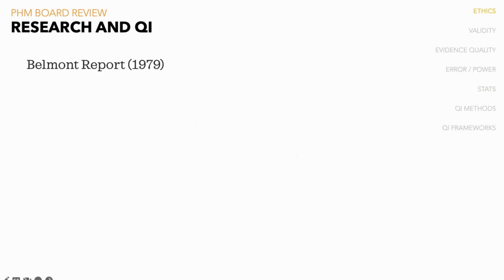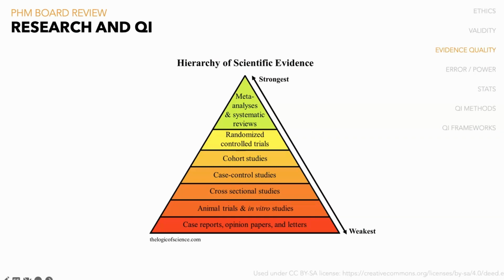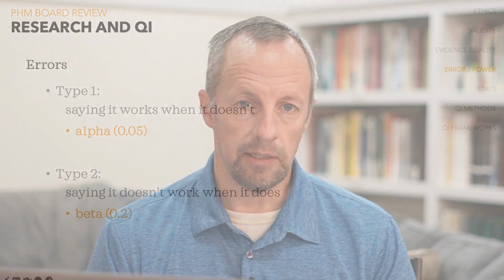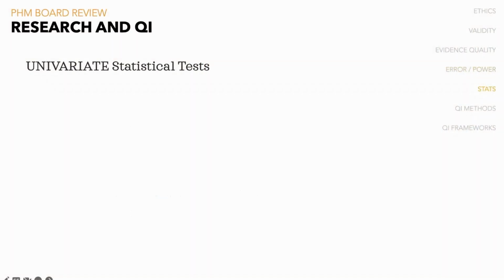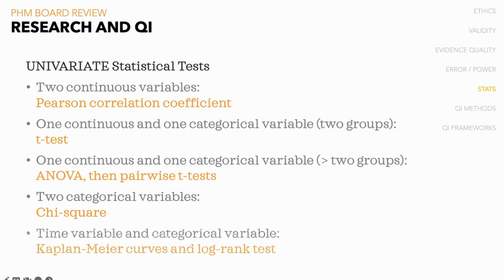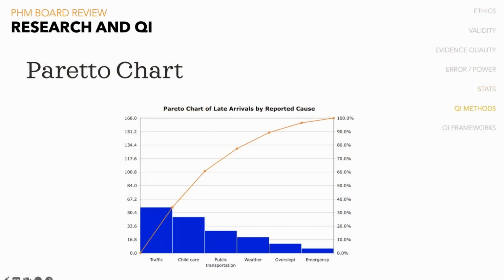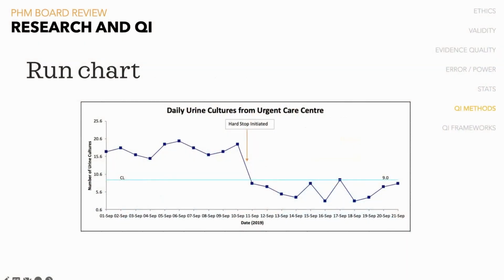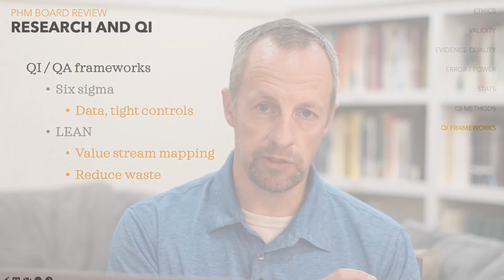PHM Board Review: Research & Quality Improvement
High yield pearls (I hope) related to research methodology and quality improvement for those taking the ABP's Pediatric Hospitalist Boards (or, possibly, other medical boards).

For handout, presentation, and link to flash cards, visit this

0:00 Biomedical Ethics
1:33 Validity
5:37 Quality of Evidence
6:34 Error & Sample Size
9:46 Types of Studies
11:48 Univariate Tests
15:38 Multivariate Tests
17:34 What is QI?
18:38 QI Methodology
19:31 Paretto Chart
20:14 Fishbone diagram
20:44 Key Driver Diagram
22:13 Measures
24:54 QI/QA Frameworks